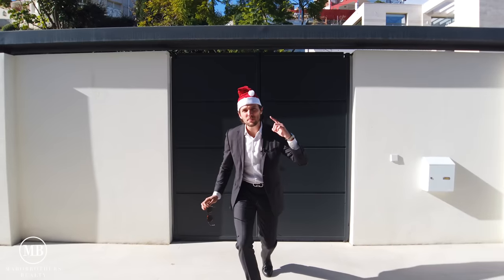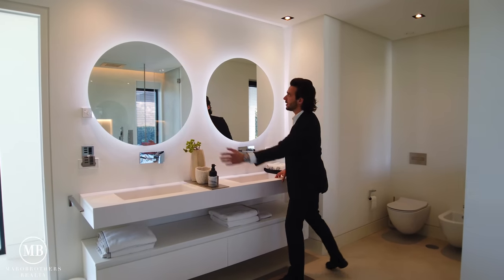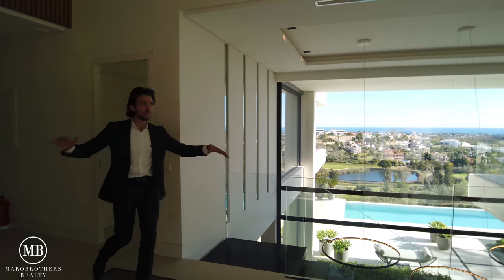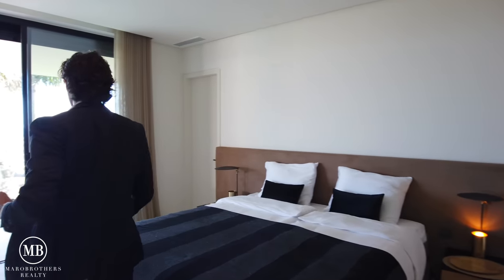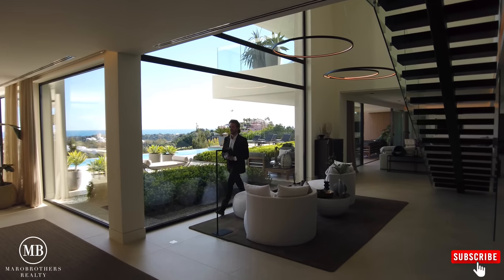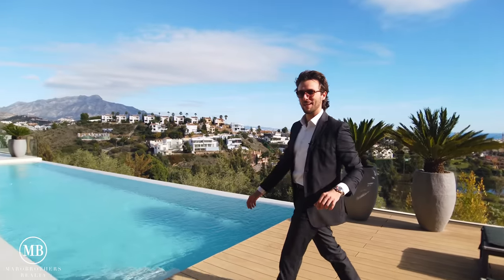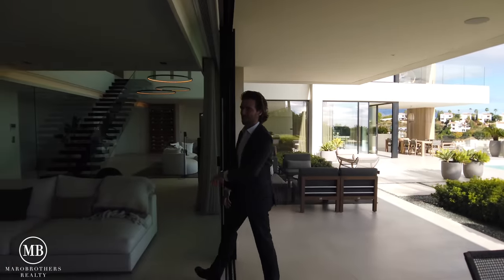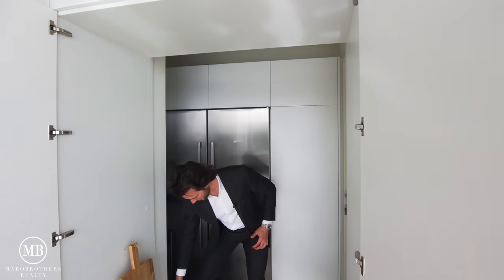Inside A 3.950.000€ NEW MODERN VILLA With Unbelievable Sea Views / La Alqueria Benahavis, Marbella!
! Welcome to this -MODERN MASTERPIECE- with priceless Sea views !

It is…….👇👇

👉BRAND NEW & LUXURIOUS
👉FULLY FURNISHED
👉TURNKEY READY

In this property tour we are showcasing this fantastic contemporary 5-bedroom villa in La Alqueria Benahavis, just West of Marbella. The strategic location of this exceptional home in the heart of The Golden Triangle, offers privacy yet magnificent panoramic views over the golf course, to the Mediterranean Sea and majestic mountain scenery.

Key facts:
- 5 Bedrooms
- 5 Bathrooms
- Built: 527 m²
- Plot: 1.427 m²
SOLD
- Architect: Carlos Lamas
- Developer: Essenza